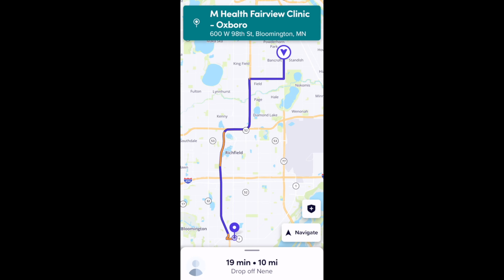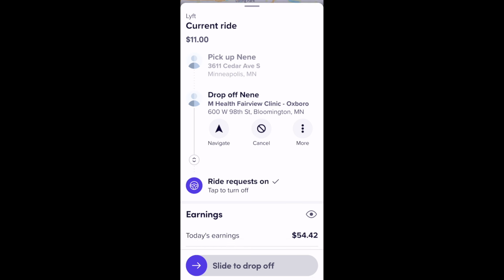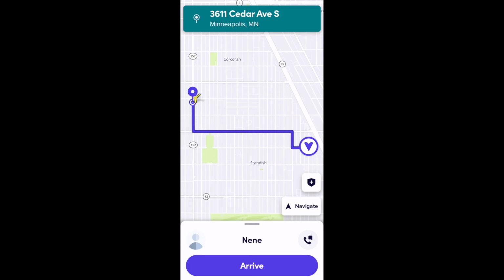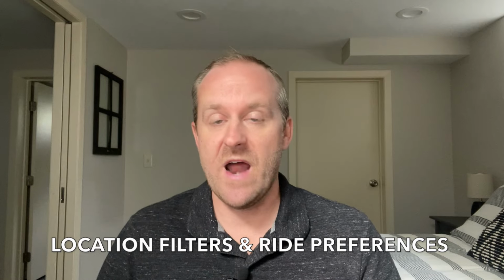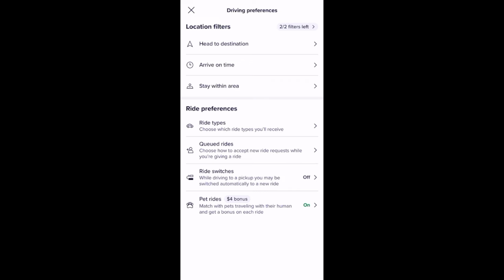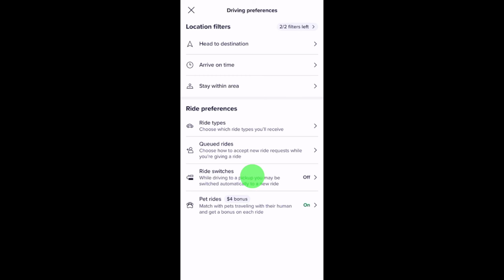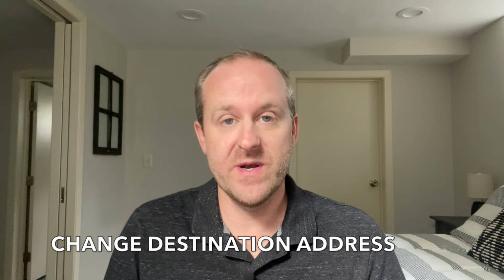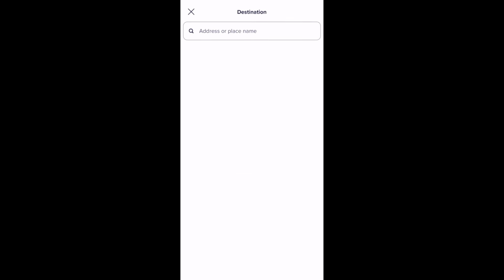5 MUST KNOW Lyft Driver App Features!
There are some great features inside the Lyft app and when used, can make driving easier, safer and earn more. Check out these 5 tips and must know features of the Lyft driver app.

0:00 Intro
0:17 Stop Back to Back Requests
1:15 Up Front & Earnings Info
2:07 Location Filters & Ride Preferences
4:00 Change Destination Address

Save money